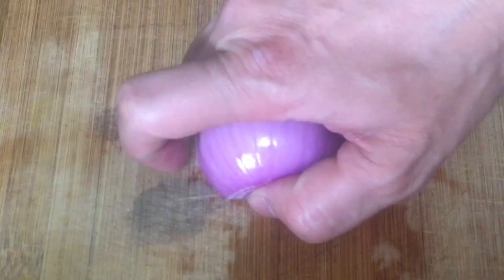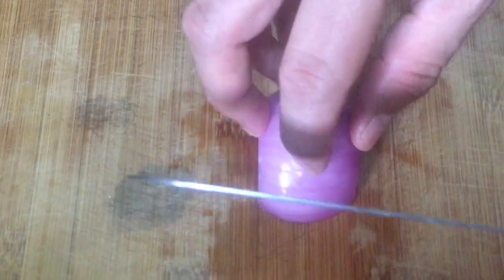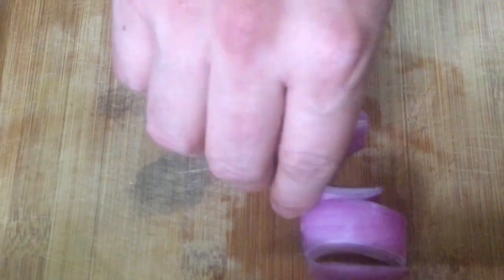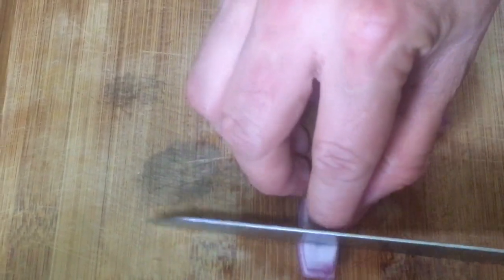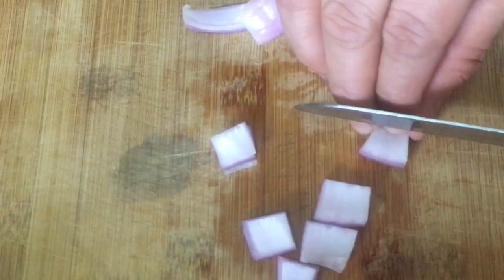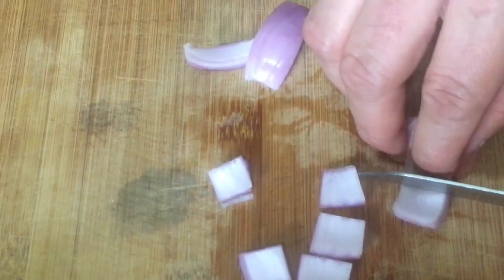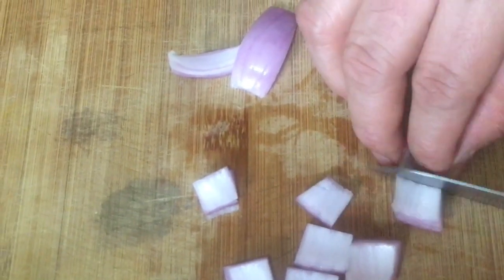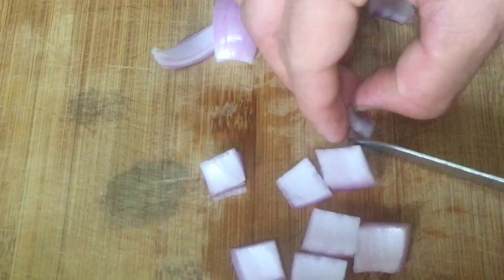Basic Vegetables Cutting series Episode 2 onion Dices || How to Perfectly Dice an Onion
Basic vegetable cutting